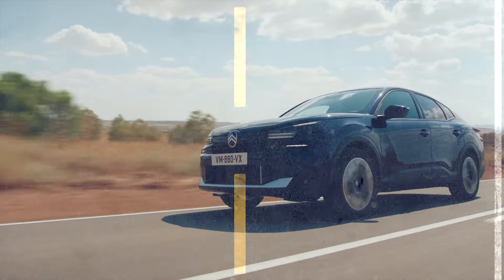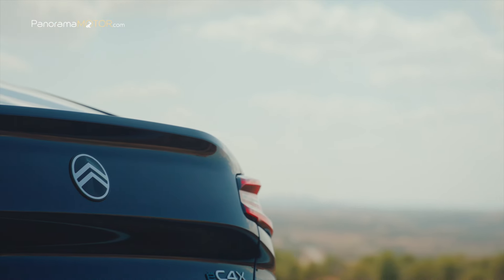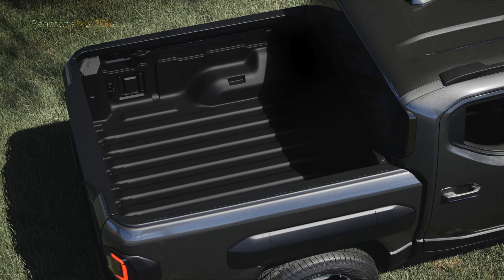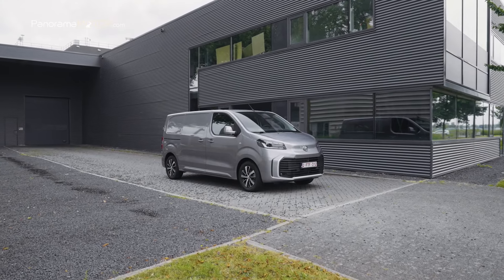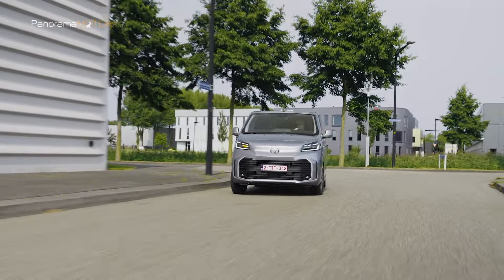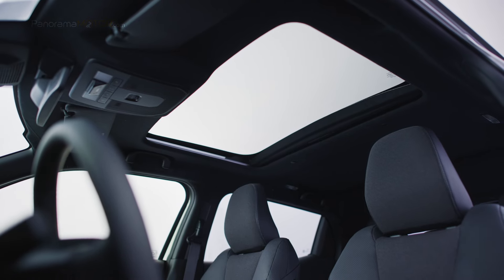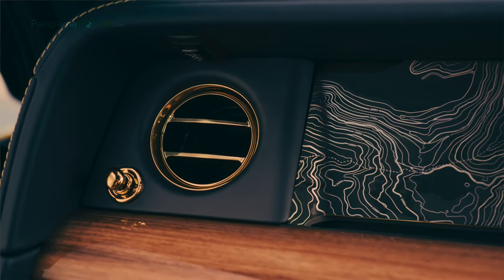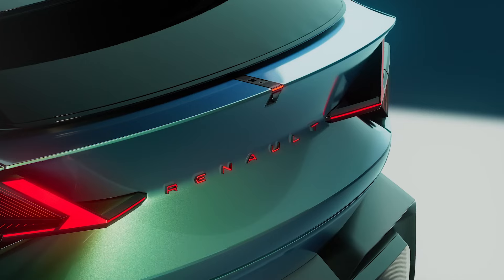PanoramaMotor 46 | 2024 | REVIEW NOVEDADES DEL MUNDO DEL MOTOR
Como cada semana te ofrecemos un programa completo con review, pruebas e información, en esta ocasión incluimos imágenes de exterior, interior y conducción de:

01: Citroën C4 X 2025
02: Kia Tasman 2025
03: TOYOTA PROACE 2025
04: Suzuki e Vitara 2025
05: Rolls-Royce Phantom Goldfinger 2025

COMENZAMOS

01: Citroën C4 X 2025
El nuevo Citroën C4 X 2025, combina la elegancia y fluidez de un fastback, el refinamiento de un espacioso 4 puertas y la actitud de un SUV, para ofrecer una berlina del segmento C sin igual y con una amplia oferta de propulsores electrificados.Veamos juntos de que va todo esto.

Con una experiencia de conducción inigualable, gracias a su exclusiva suspensión Advanced Comfort, centrada en el bienestar de los ocupantes, el nuevo Citroen C4 X 2025, continua su camino para seducir a nuevos clientes, con el inconfundible estilo de la marca francesa y un precio de partida en España para la versión híbrida de 136 CV de unos 23.640 euros.

02: Kia Tasman 2025
La firma coreana presenta su primera pickup, diseñada para superar todos los límites en este codiciado segmento, con una apariencia moderna y desafiante, potentes propulsiones y avanzada tecnología. Ven a conocer a la nueva Kia Tasman 2025.

El Kia Tasman 2025 se lanzará inicialmente en el mercado interno coreano durante la primera mitad de 2025, para introducirse posteriormente en Australia, África, Medio Oriente, y otros mercados.

03: TOYOTA PROACE 2024
Según la marca nipona, el programa de mejoras de la nueva Toyota Proace 2024, refuerza su competitividad, ofreciendo valores de carga neta y de longitud máxima de carga que están entre los mejores de su categoría. Acompáñanos a descubrir todos los detalles de esta nueva propuesta.

Disponible para pedir, y con una garantía de hasta 15 años, disfrutar de tu nueva TOYOTA PROACE 2024, nunca había sido tan relajante como ahora.

04: Suzuki e Vitara 2025
El fabricante japonés se pone las pilas y presenta el nuevo Suzuki e Vitara 2025, un SUV compacto totalmente eléctrico que desafía cualquier terreno gracias a su avanzada tecnología de tracción total. No te pierdas detalle de esta electrificante propuesta.

Con avanzados sistemas de seguridad y ayudas a la conducción de última generación, está previsto que el nuevo Suzuki e Vitara 2025, llegue a los concesionarios europeos en la primavera de 2025.

05: Rolls-Royce Phantom Goldfinger 2025
La prestigiosa firma británica de autos de gran lujo presenta el nuevo Rolls-Royce Phantom Goldfinger 2025, rindiendo homenaje a la película de James Bond de 1964, Goldfinger, una de las doce apariciones de Rolls-Royce en la afamada franquicia cinematográfica de 007. Ven con nosotros y disfruta de las espectaculares imágenes.

Como toque final, se ha asegurado la preciada matrícula británica "AU 1", que adornaba el Goldfinger Phantom III en la película, una referencia al símbolo químico del oro en la tabla periódica de los elementos.

DESPEDIDA
Renault Group se está posicionando como un actor importante en la movilidad libre de carbono, apuntando a la neutralidad de carbono en Europa a partir de 2040 y en todo el mundo para 2050.

Con una meta hasta 2035 para este mismo objetivo, Ampere, su entidad “pure player”, especialista europeo en vehículos eléctricos inteligentes, es la punta de lanza del Grupo en materia de descarbonización.

Revelado en el Salón del Automóvil de París 2024, el concept car Renault Emblème, es el resultado de este enfoque.

Con él, Ampere y Renault continúan el trabajo de exploración iniciado con el concept Scénic Vision de 2022, yendo aún más lejos en el ámbito de lo posible, crear un vehículo familiar que sea habitable, cómodo y tecnológico, al tiempo que se alcanza un nivel de emisiones sin precedentes.

Con estas imágenes nos despedimos hasta el próximo programa.